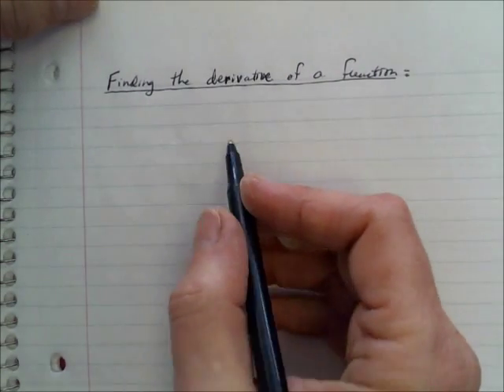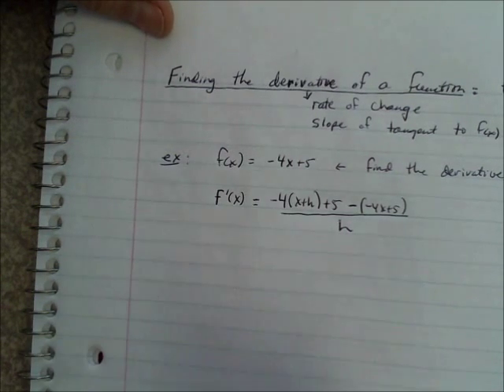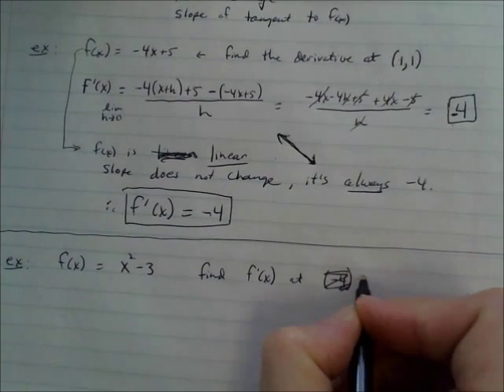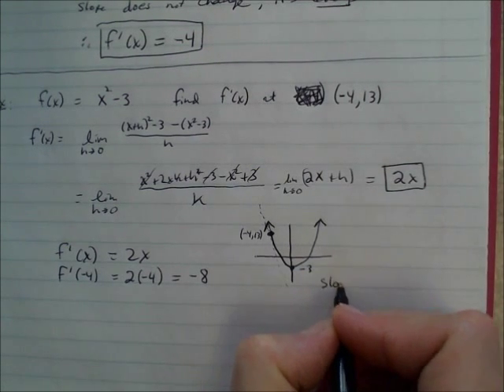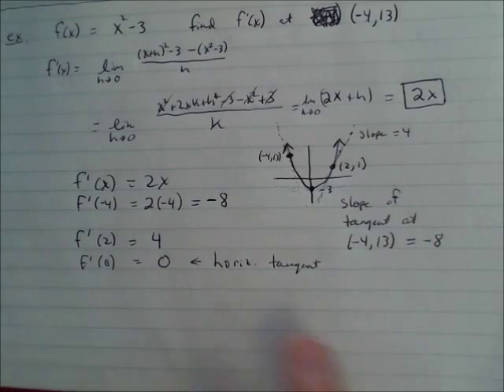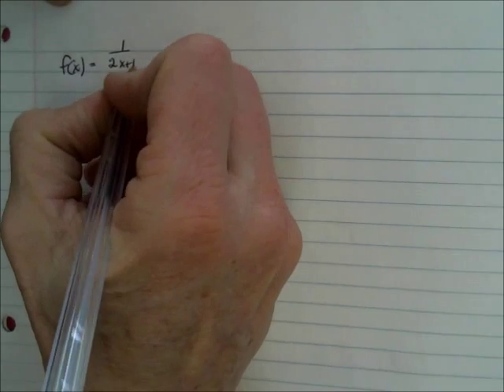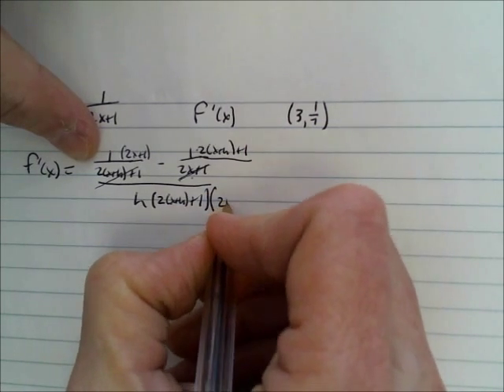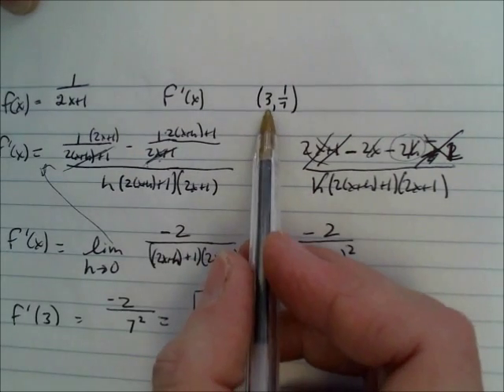PreCalc H Ch 12.3 Finding the derivative of functions